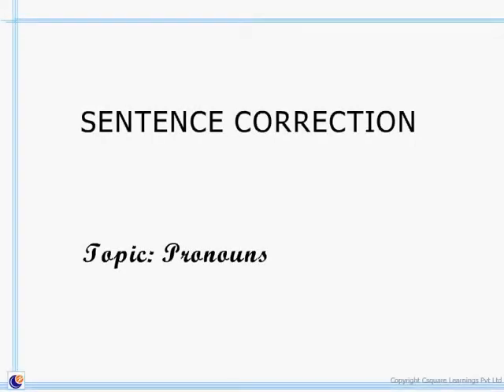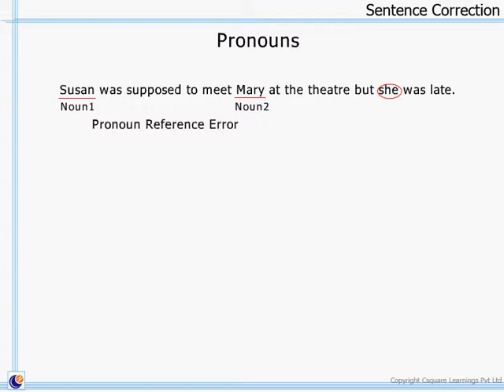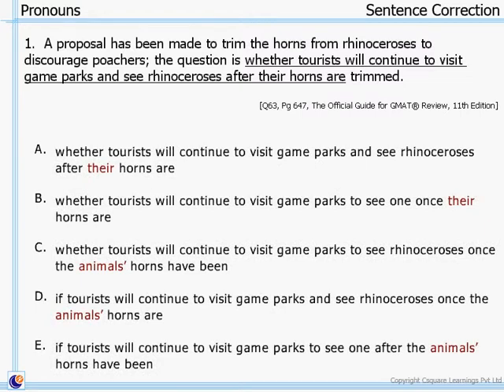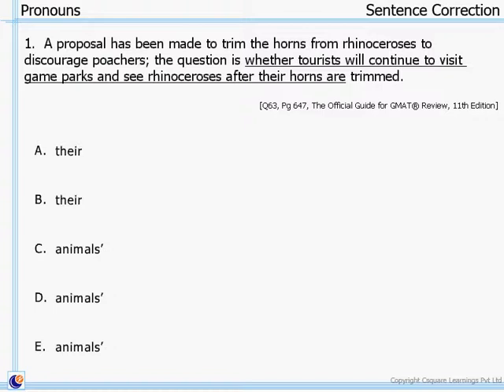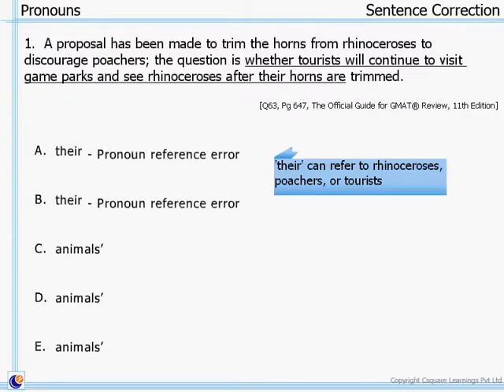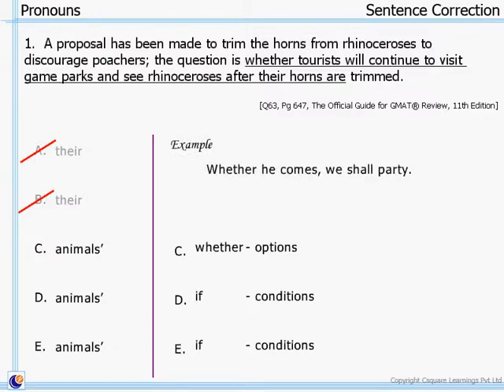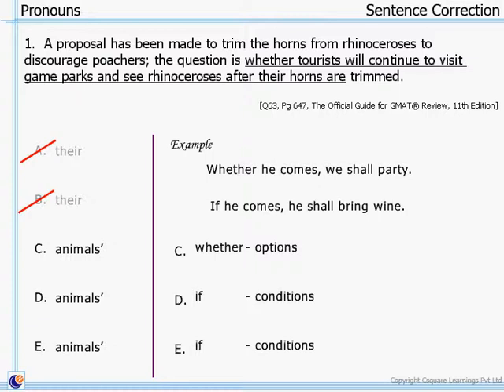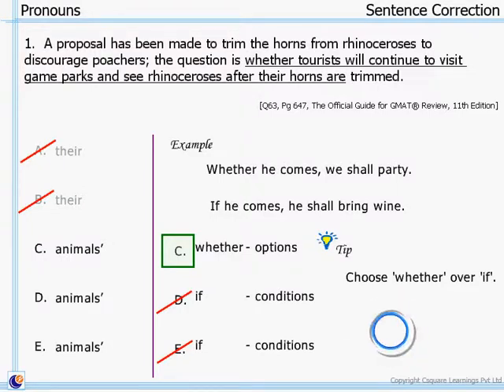GMAT Classes.avi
Csquare Learnings' training is FOCUSED on teaching student a) Concepts in each section b) Strategy to WIN the GMAT Game seamlessly.  Our teaching methodology is innovative and flexible in this course allowing students to interact with their trainers on 1on1 basis and thereby enhancing students' understanding on the rules of GMAT -- GAME.